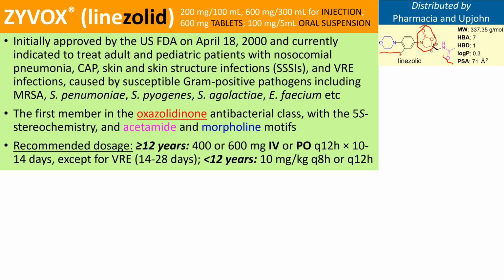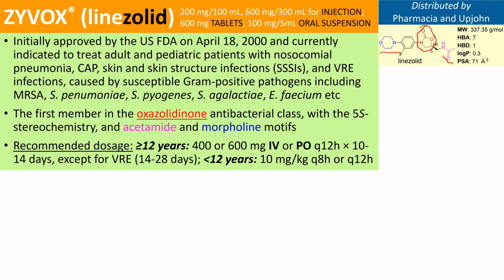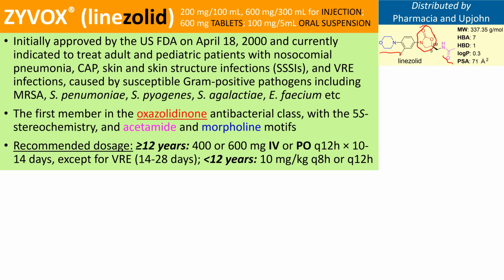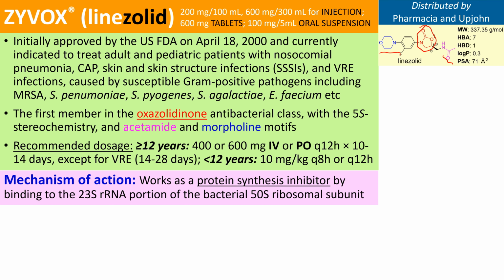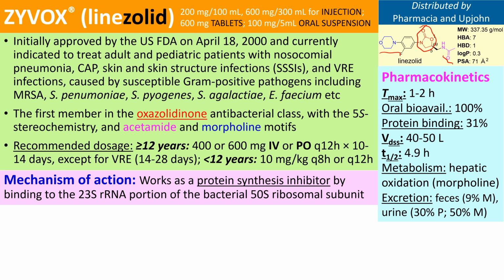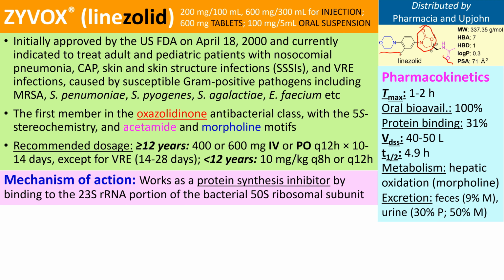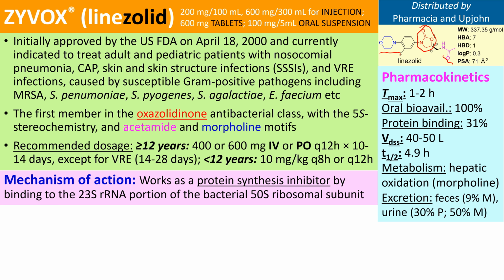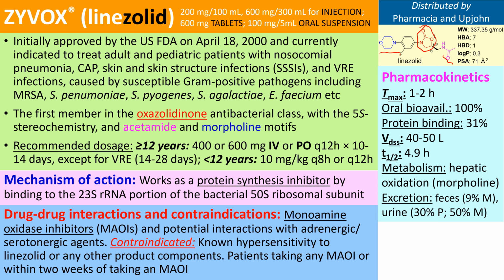ZYVOX (Linezolid) Explained: Mechanism of Action, Dosing and Side Effects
This video provides a concise summary for ZYVOX (linezolid), an oxazolidinone antibiotic used for the treatment of serious Gram-positive bacterial infections including MRSA and VRE.

⏱️ Timestamps
00:00 Overview
00:30 Indication and use
01:37 Drug chemistry
02:41 Dosage forms and recommended dosage
03:49 How this medication works
04:16 Pharmacokinetics
05:43 Drug-drug interactions and contraindications
06:35 Adverse effects
06:52 Sources

📚 Source
Zyvox (linezolid) [prescribing information]. New York, NY: Pharmacia and Upjohn; June 2024. (accessed: May 14, 2026)